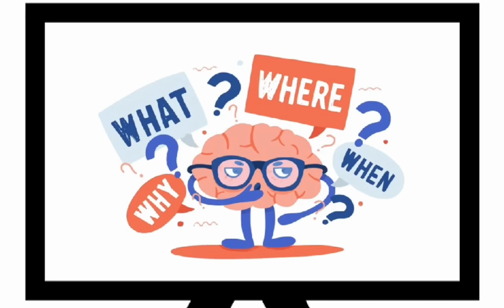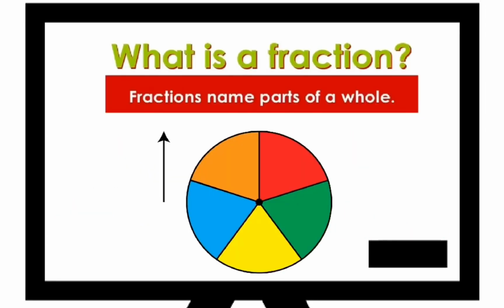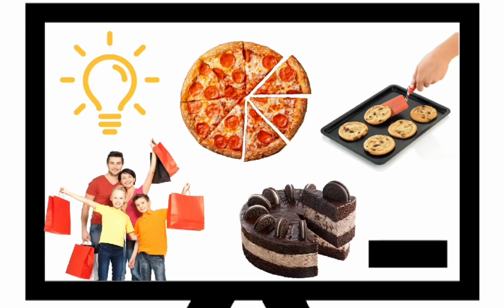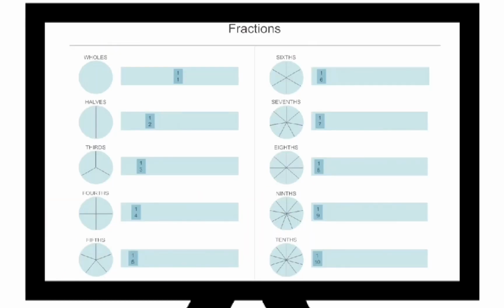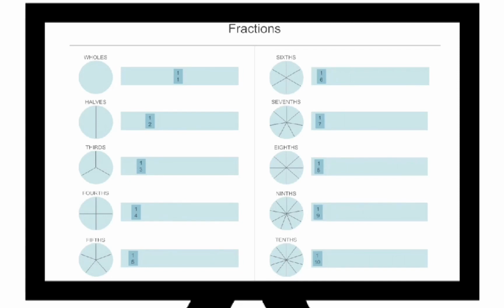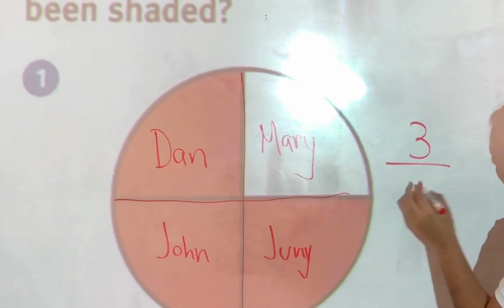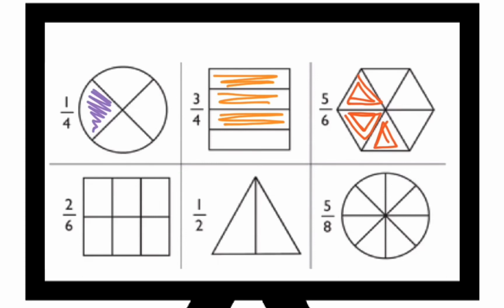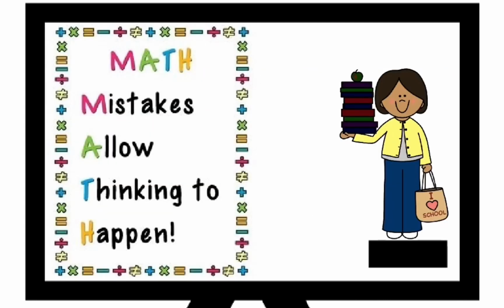Chapter 8: Lesson 8.1 Writing Proper Fractions